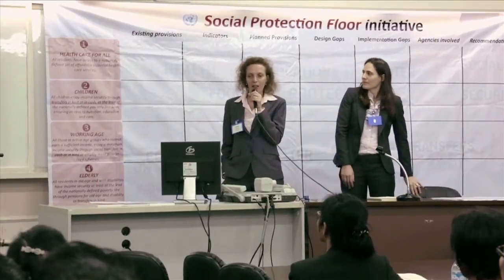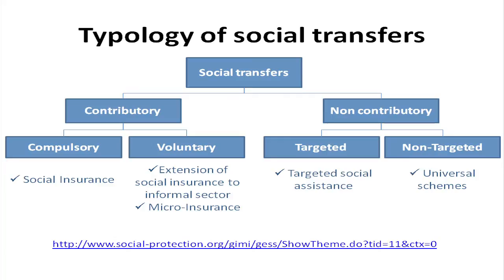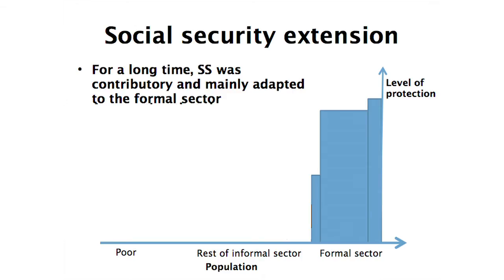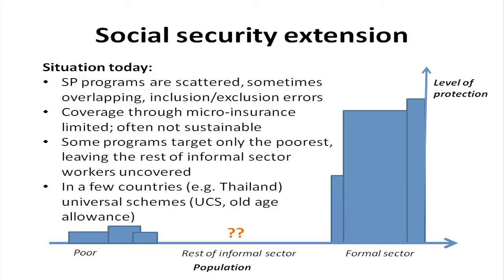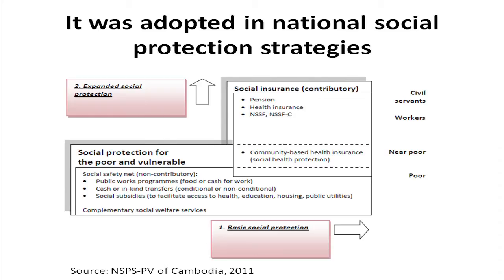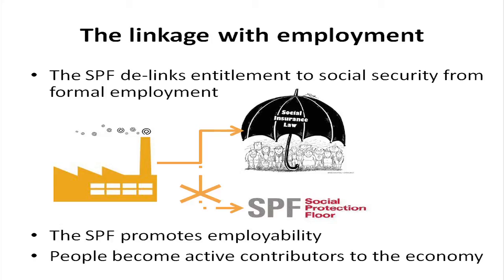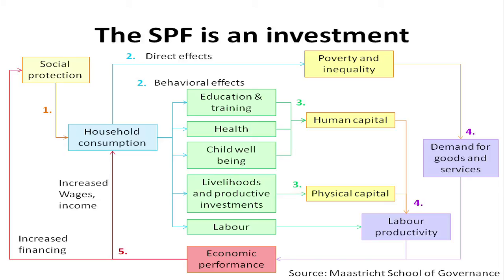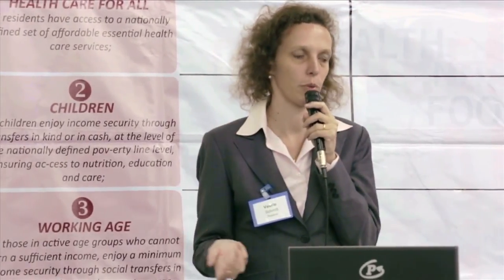Introduction to social protection - Part 2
At the "Social Protection: Assessment, Costing and Beyond" workshop at Bangkok in Oct 2012, Valerie Schmitt and Celine Peyron Bista from ILO Bangkok delivered a presentation on social protection concepts, international labour standards and extension of social security.